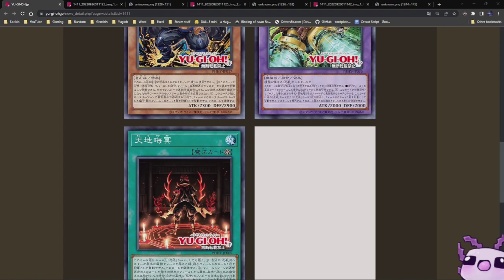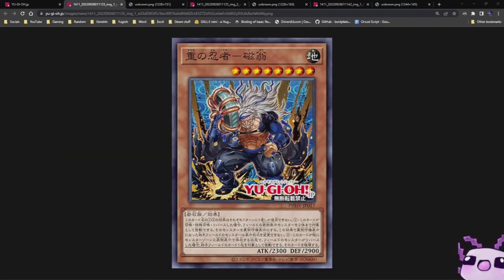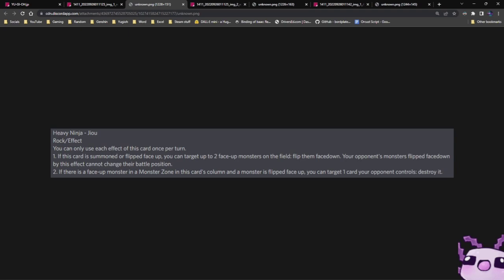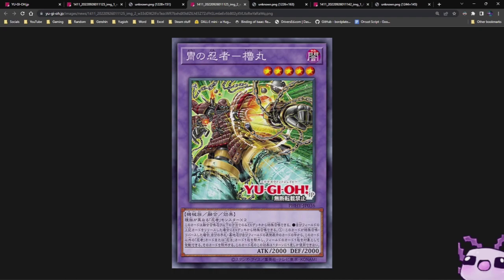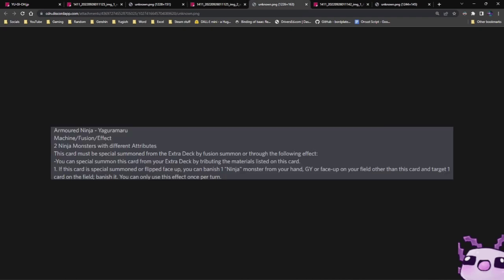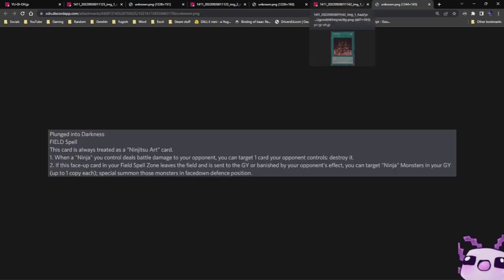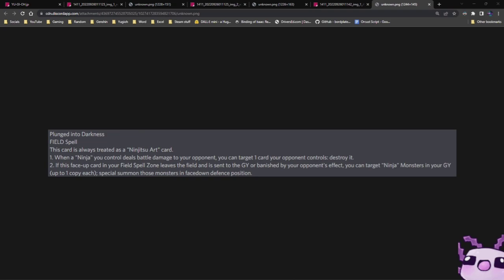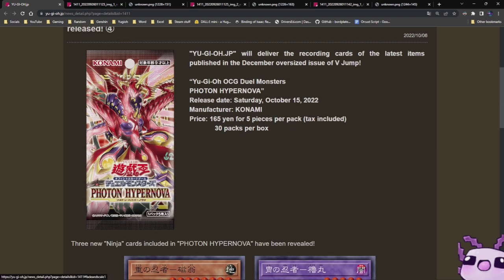Yu-Gi-Oh! More Ninja Support?